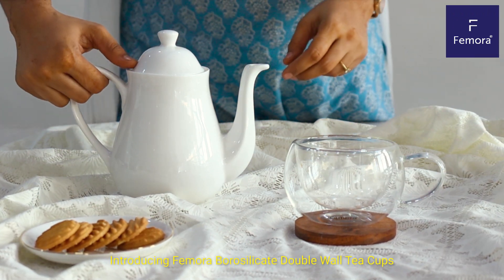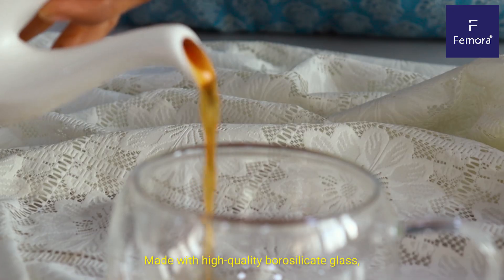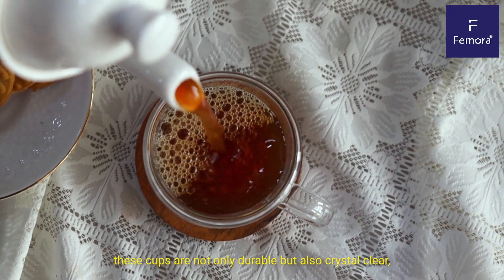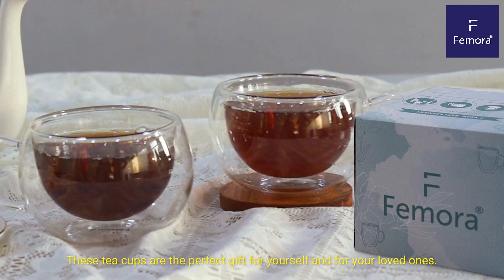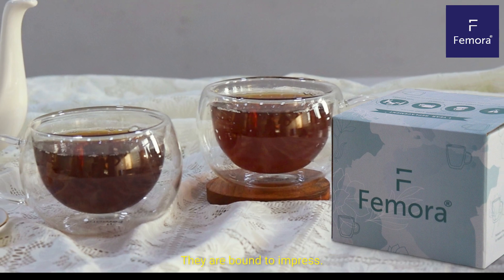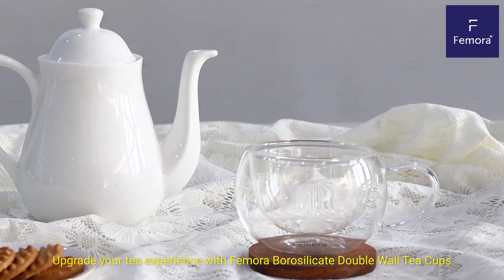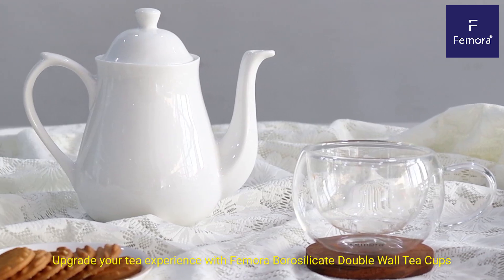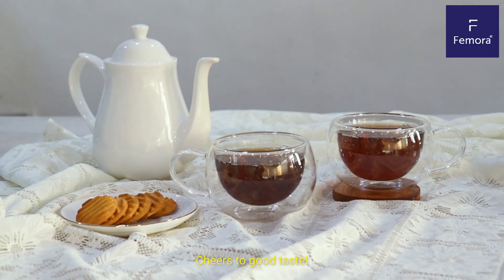Femora Double Wall Mugs: Where Elegance Meets Thermal Excellence.